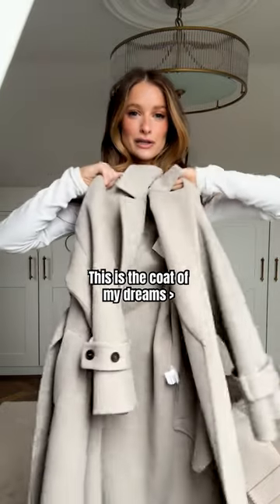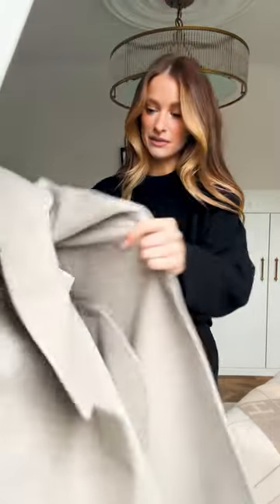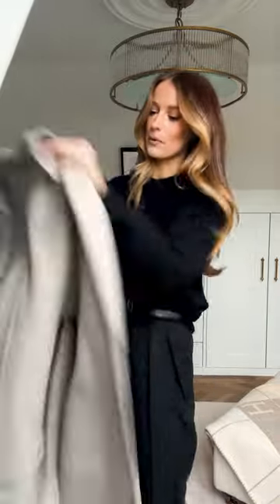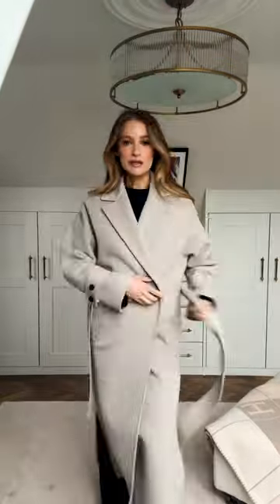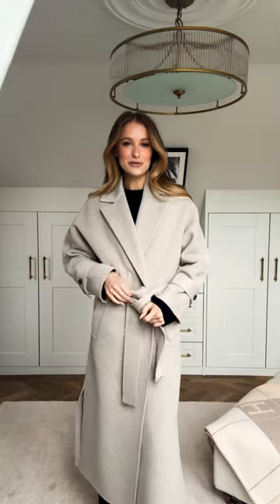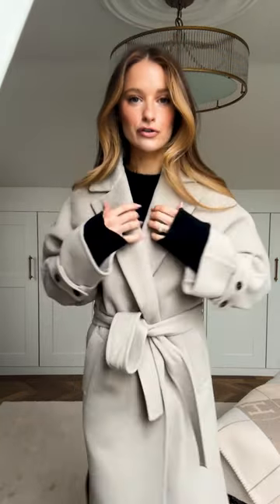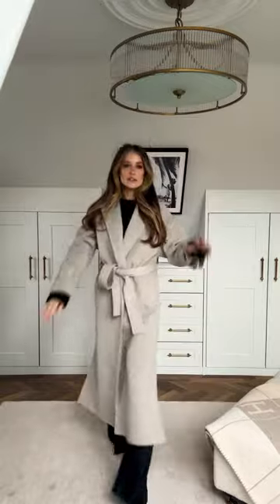A DREAM LUXURY PURCHASE